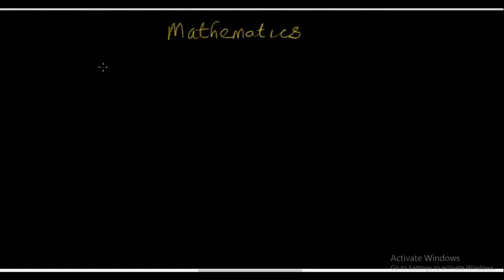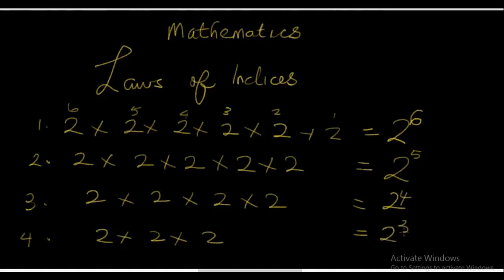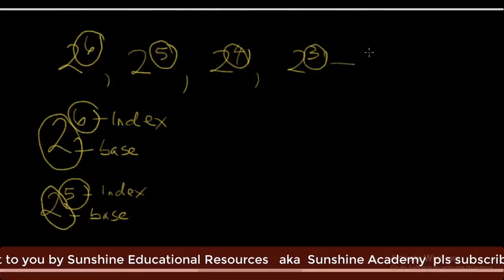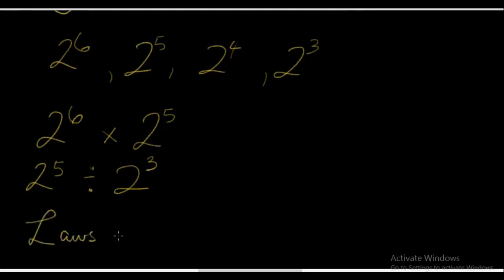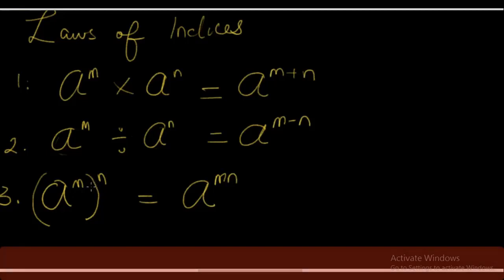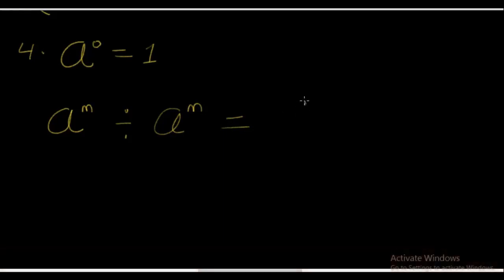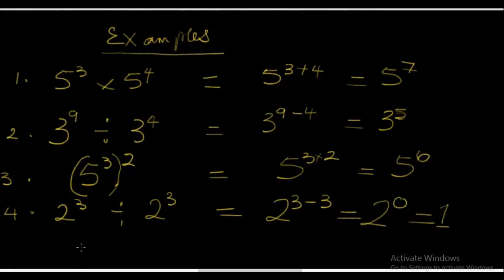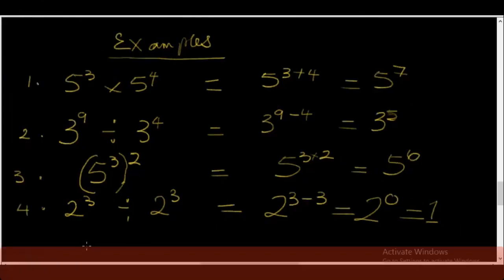Maths For Senior Secondary Schools- Laws Of Indices -1-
This video is the first in the series of Mathematics lessons for senior secondary school in Nigeria